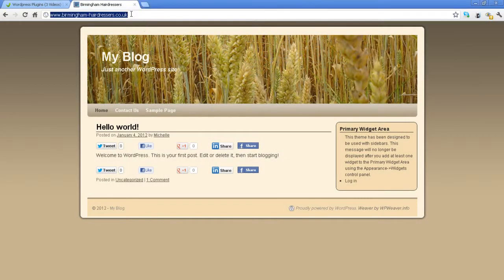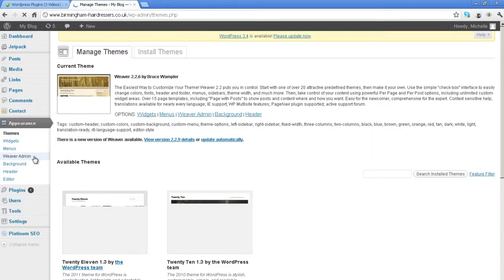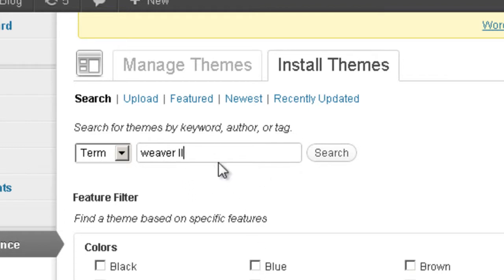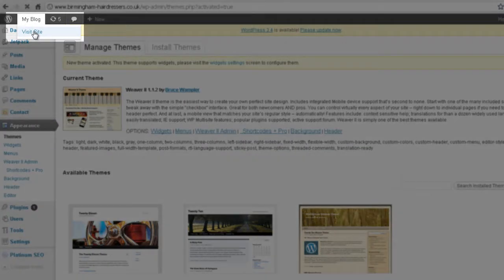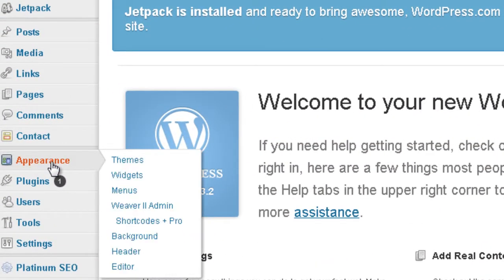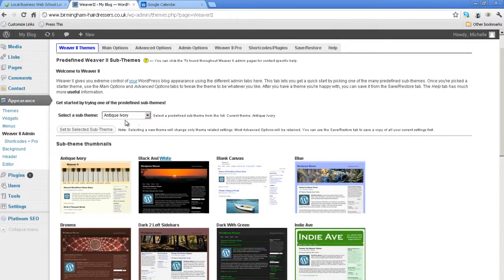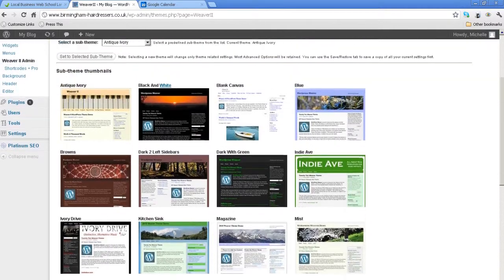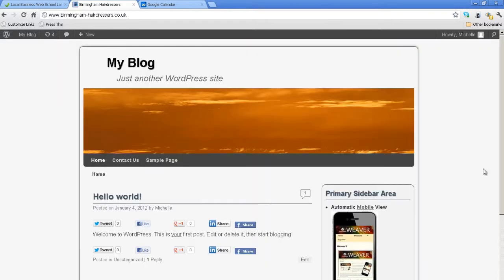Weaver II Wordpress Theme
Learn how to get a Website and Facebook page fast

It's all FREE of charge... so take advantage...
This tutorial explains how to find and install the Weaver II Wordpress theme, this along with free tutorials from Local Business Web School will help you get online quickly and easily.

The Local Business Web School provides small businesses with an easy to follow, step-by-step plan to create a successful website and social media site(s) for optimal internet presence. The goal is to bring you new customers. Learn what your small business website must have, and how to market your business in today's ever increasing social environment.